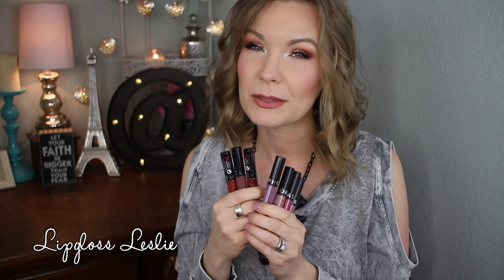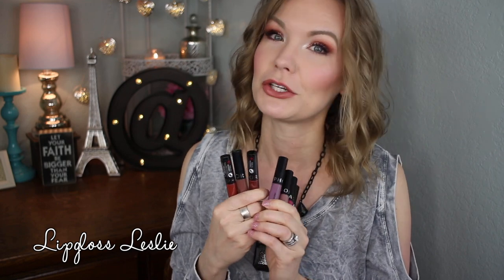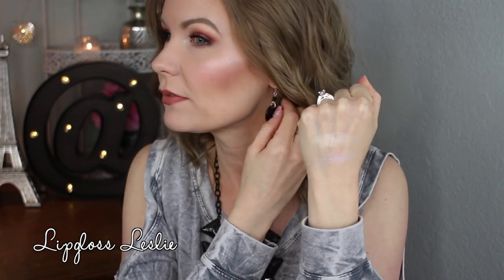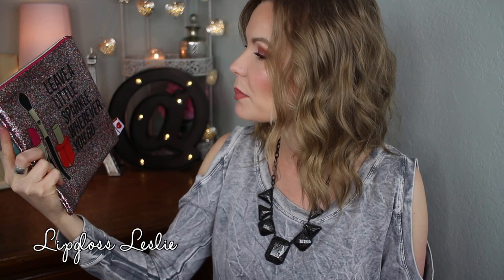Haul & PR Show & Tell! | LipglossLeslie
Hey guys!! Happy Wednesday! It's time for another haul & PR show & tell! Hope you enjoy!!

IMPORTANT INFO:
Products mentioned:
Sephora Cream Lip Stains
Mac Extra Dimension Skin Finish in Soft Frost & Double Gleam
Stila Magnificent Metals Gitter & Glow Liquid Eyeshadow in Diamond Dust
City Color Cosmetics: Highlighting Wand in Moscato, Hypnotic Palette, & Boho Chic Palette
Tarte Tarteist: Pro to Go & Pro Glow to Go
Sephora Bag
NYX Perfect Filter Shadow Palette in Rustic Antique & Glam Lip Gloss in Beat Goes On & VIP
ELF Cosmetics: Mad for Matte 2 Palette, Beautifully Bare Natural Glow Palette, Illuminating Palette*, Blush Palette in Light*, Baked Trio Eyeshadow in Brown Bonanza* & Peach Please*, Baked Highlighter & Blush in Rose Gold*, Velvet Matte Lipstick in Bold Berry* & Blushing Brown*, HD Undereye Setting Powder*, Highlighter in Moonlight Pearl*, Ultimate Blending Brush*, Contouring Brush*
Becca: First Light Priming Filter*, Soft Light Blurring Powder in Golden Hour*, Soft Kabuki Brush* (Free with Influenster)
Derma E; Purifying Gel Cleanser*, Purifying Oil-Free Moisturizer*, Purifying Youth Serum*
ELEMIS Pro-Collagen 3-Piece Skincare Kit*
Milk Makeup Blur Stick*
Laura Geller Color Lock Cream Foundation* in Porcelain & Fair

Makeup Geek -
Some of my FAVORITE eyeshadows & blushes:

Great Brushes! -

What I’m Wearing:
Top & Necklace: Thrifted

My Makeup
Foundation: Laura Geller Color Lock Cream Foundation* in Porcelain & Fair
Eyes: ELF Mad for Matte 2 Jesse’s Girl Penny Arcade, & Loreal Infallible Amber Rush
Highlight: Mac Double Gleam
Lips: Sephora Rosewood & Maybelline Nude Thrill